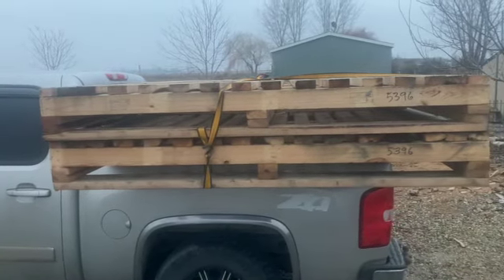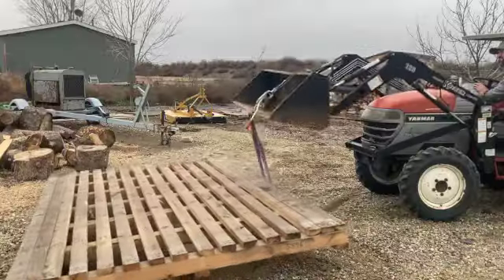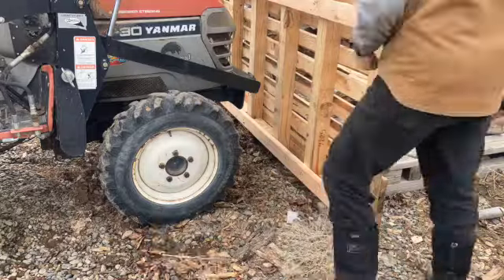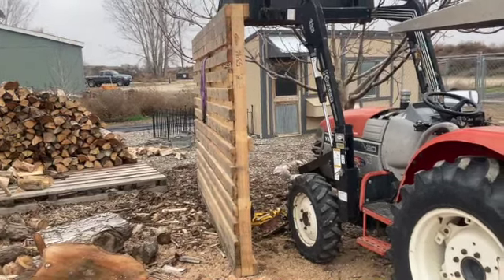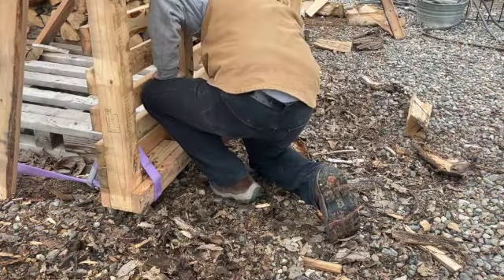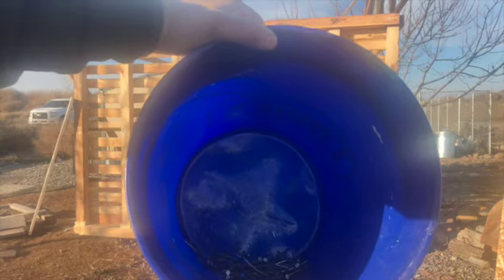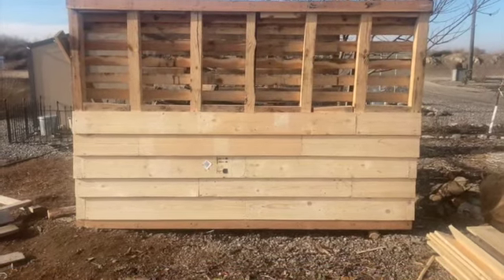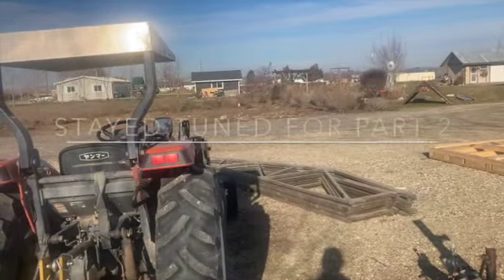Turning pallets into a woodshed! Part 1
The reason why I decided to make this video is because I have place to store my seasoned and ready to burn wood, but I don't have a good situation for actually "seasoning it". I thought it was high time I did something about it! In this video you will see the floor and the walls being framed along with one of the sides being sided. The only reason why both sides aren't sided on this video is because I'm waiting to collect the wood when it becomes available. I also am using screws that were free along with the nails I pulled out of the pallets. Part 2 is coming up where I will tackle the roof, finish the other wall and wrap up this project! It's going to be sweet!